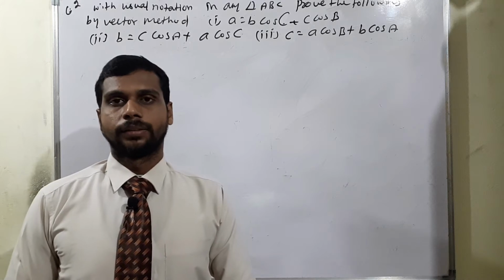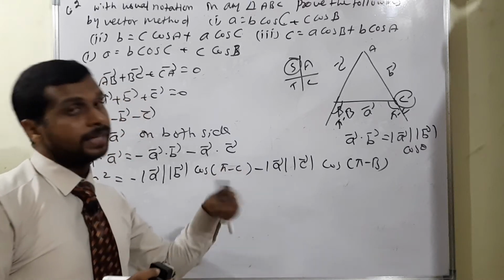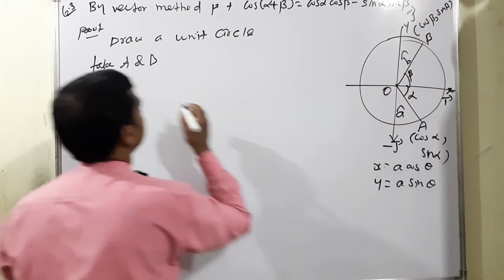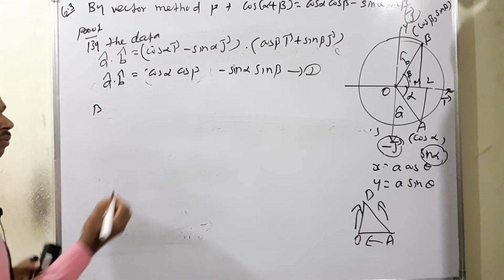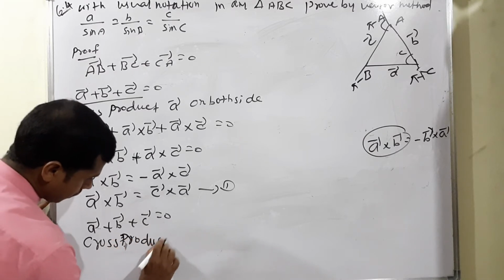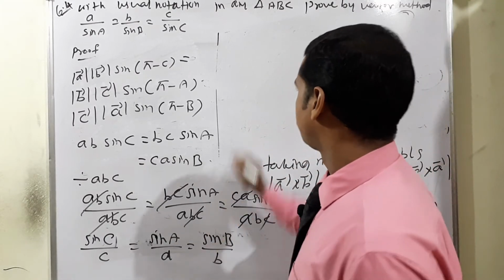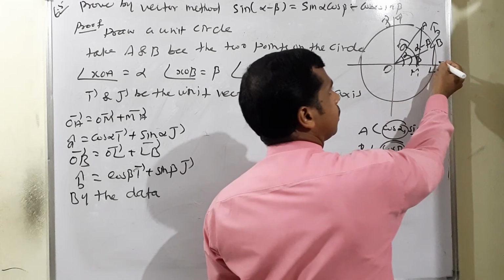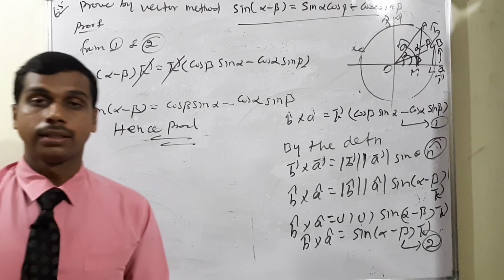GRADE 12 | MATHS | EXAMPLES | 09.12.2020 | 10.10 AM